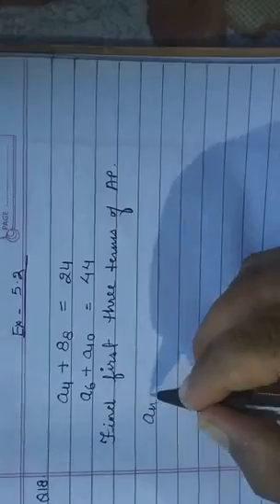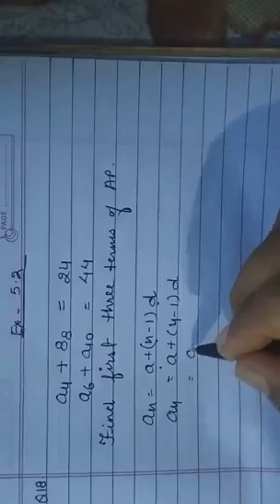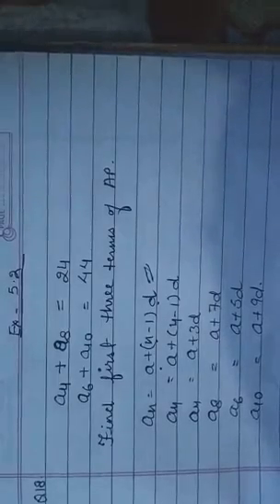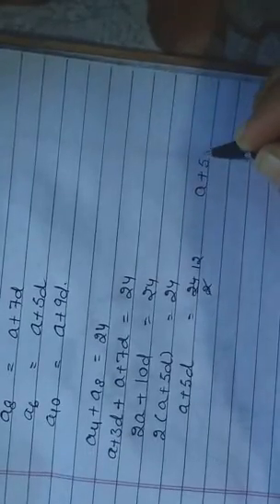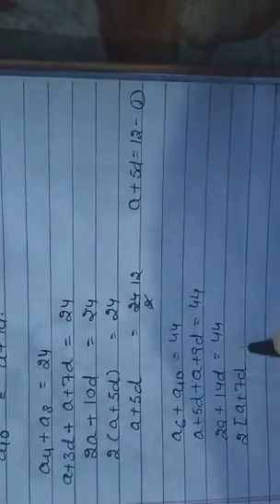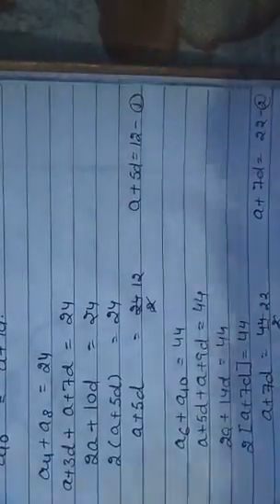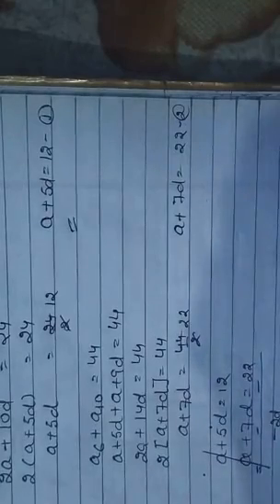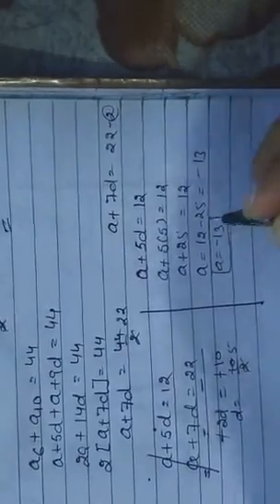Class 10 [NCERT]:: Ch-5 Arithmetic Progression//Exercise 5.2 Q18